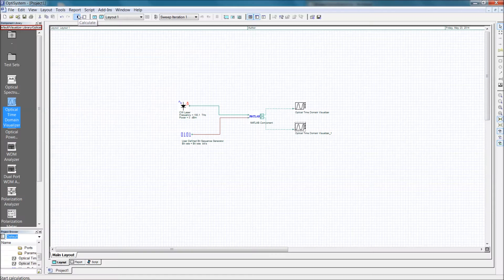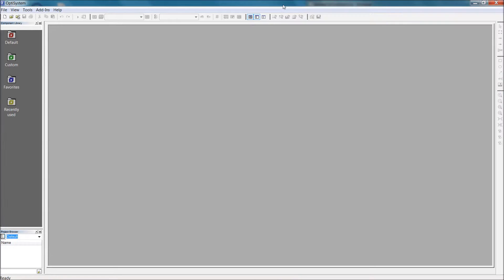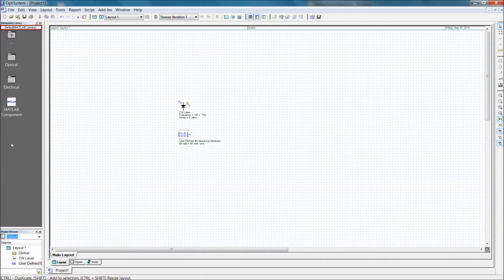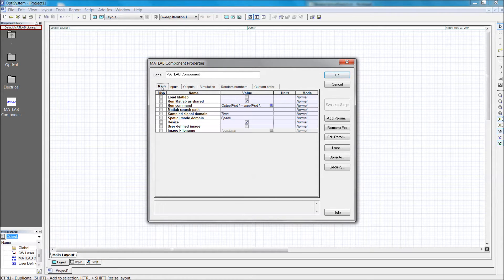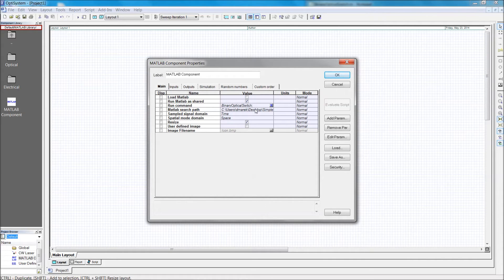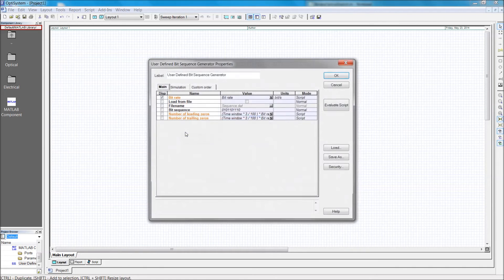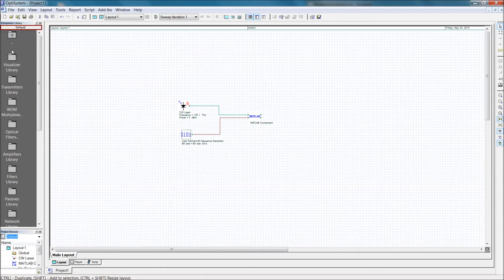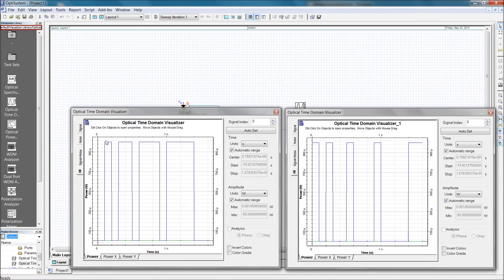Matlab Binary Switch - Optical System Software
OptiSystem is a comprehensive software design suite that enables users to plan, test, and simulate optical links in the transmission layer of modern optical networks.

Comprehensive Features:

◦Four-wave Mixing, Stimulated Brillouin Scattering (SBS), Self-Phase Modulation, Cross-Phase Modulation.

◦Stimulated Raman Scattering, and full bi-directional capabilities.

◦MLSE (Maximum Likelihood Sequence Estimate), advanced component using the Viterbi algorithm.

◦A robust library of multimode fiber models, including Parabolic-Index and Measured-Index profile.

◦The most advanced optical amplifier design library available.

The professional design environment of OptiSystem can simulate emerging PON technologies, such as the various optical code-division multiple-access (OCDMA) techniques for OCDMA-PON architectures. The robust simulation environment enables users to plan, test and simulate optical links in the physical layer of a variety of passive optical networks: BPON, EPON, GPON.